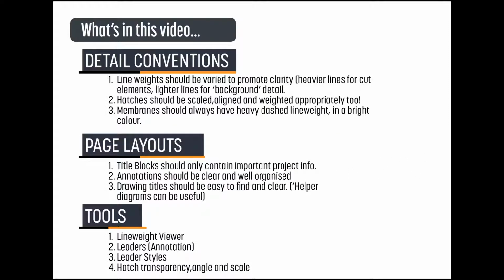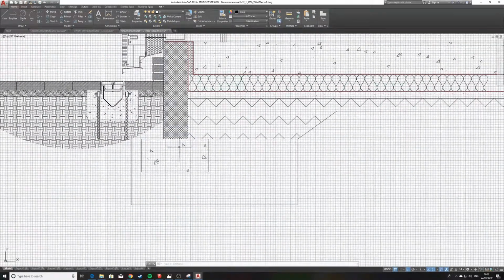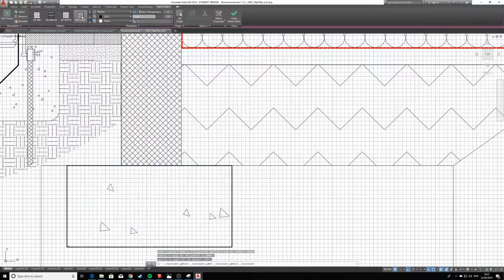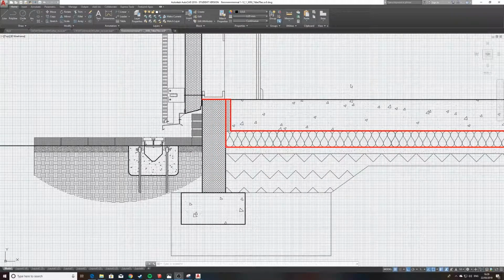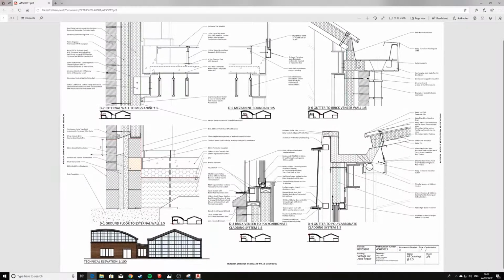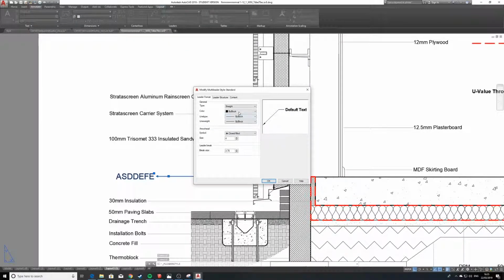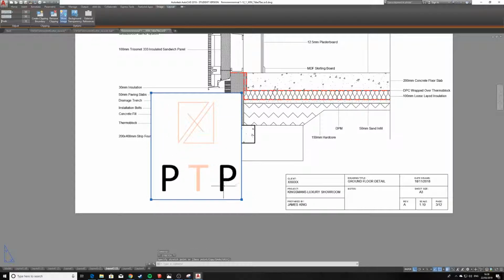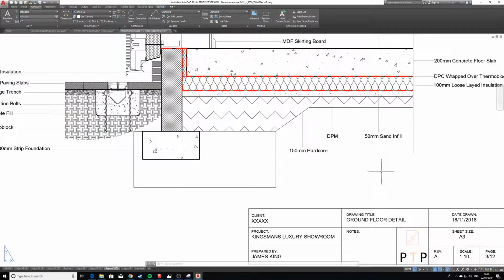Architectural Diagrams- Preparing Details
Tutorial no.8 of the Architectural Diagrams Series. This tutorial covers the following:

-Working with the line weight viewer
-Lineweight Conventions
-Display conventions for membranes and hatches.
-Working in paperspace
-Leaders,Leader styles and alignment
-Annotation Conventions
- Title blocks